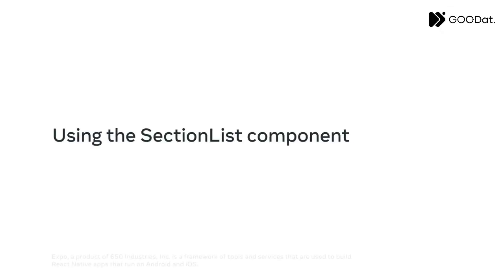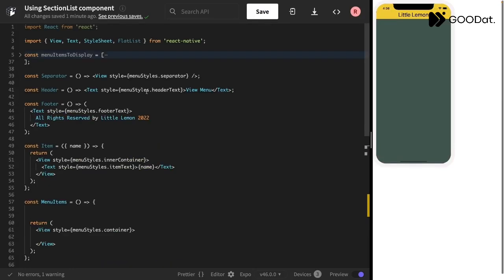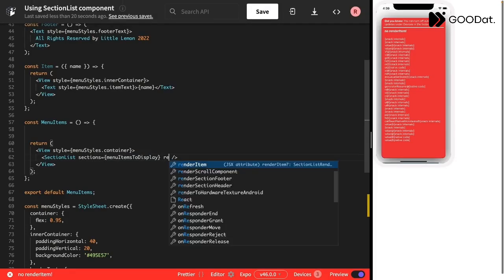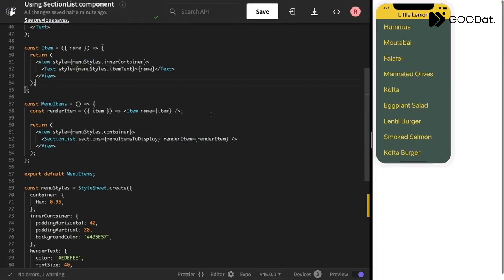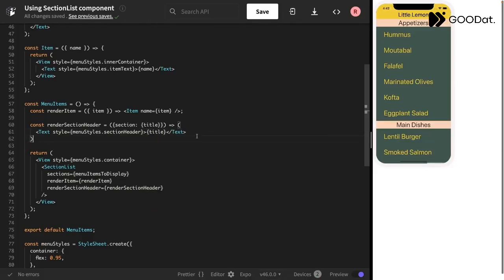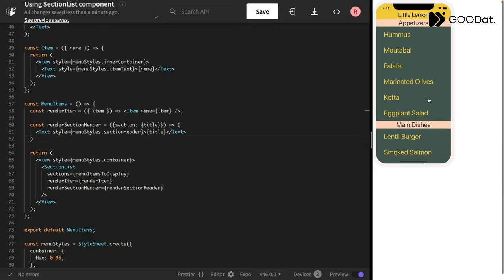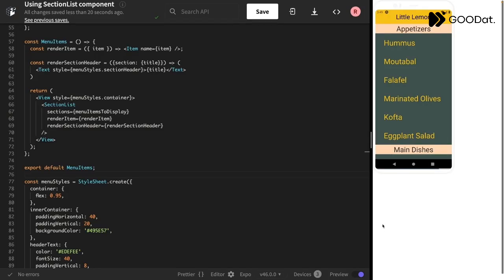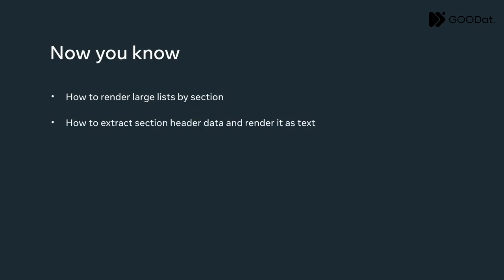Using the SectionList Component | Meta React Native Specialization – Module 2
In this lesson, I show how to use the SectionList component in React Native to render categorized or grouped data.

Key concepts covered:

Creating sections with headers and data arrays

Using renderItem to display list content

Using renderSectionHeader for section titles

Adding keys and styling for better readability

SectionList helps build structured, clean, and user-friendly UIs for real-world apps 🚀